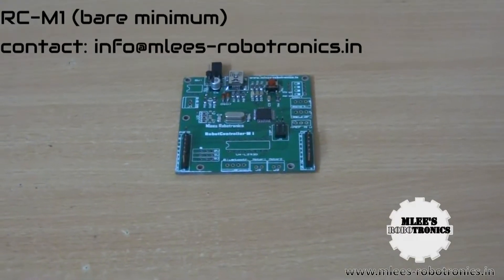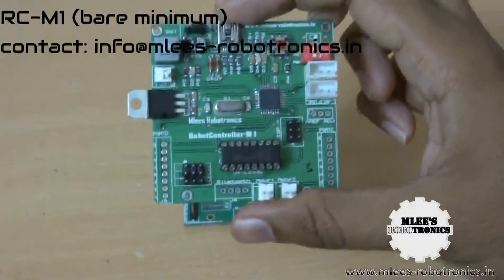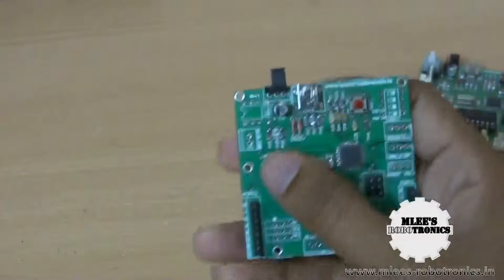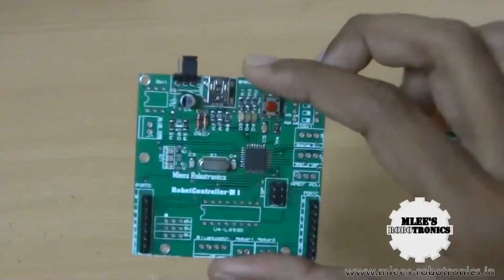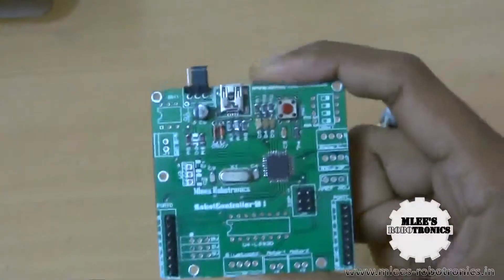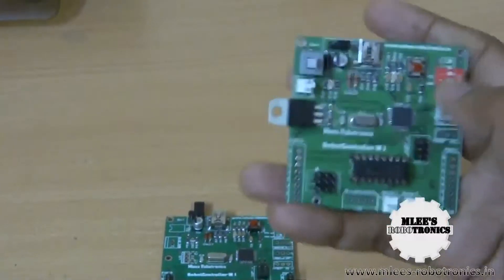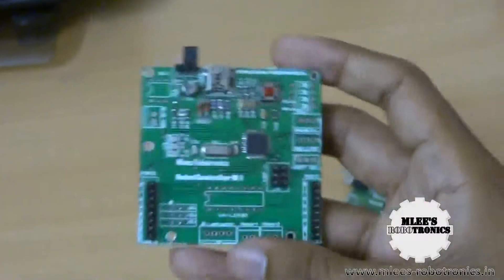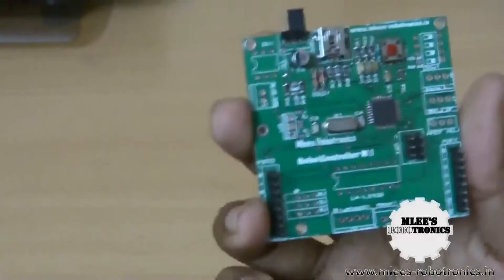Low cost AVR Development platform at just $5: RC-M1(bare minimum)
This is a low cost version of the Robot Controller-M1 platform. RC-M1 is an atmega8 avr microcontroller based Arduino compatible platform for building robotic projects effortlessly.
RC-M1(bare minimum) version is a low cost platform at just $5 or INR.250/- Its a fully expandable boards which can work as a full RC-M1 version on populating the components on to the board. You can power the device using a mini USB cable and a also program it over the USB interface.